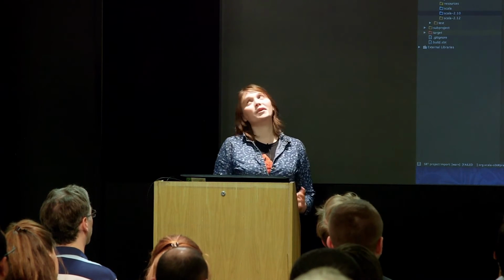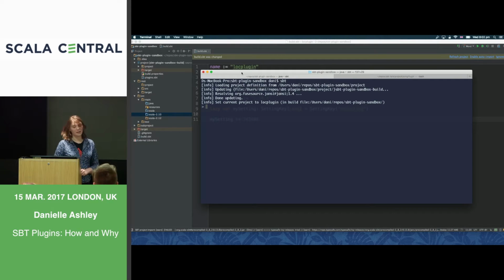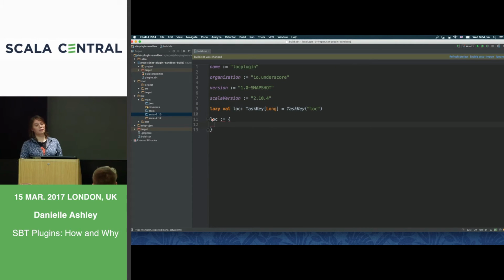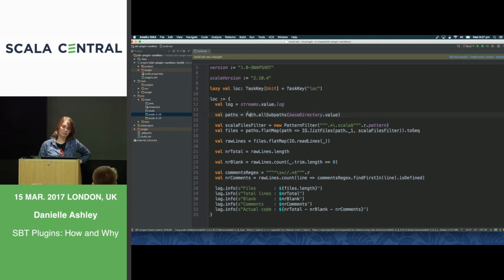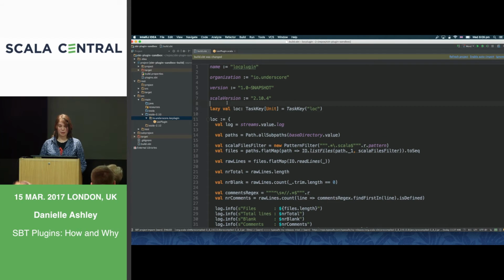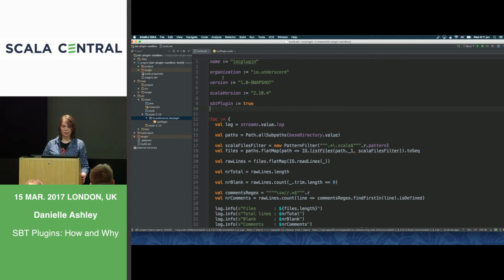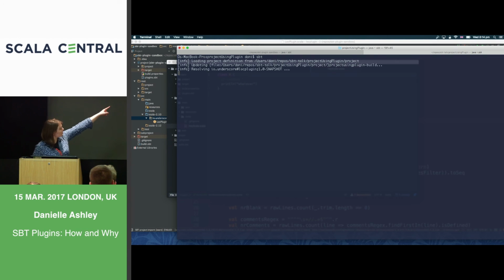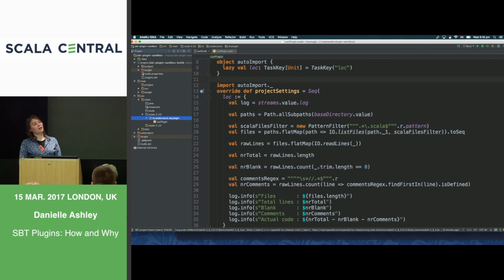[Scala Central] Danielle Ashley - SBT Plugins: How and Why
In this talk, we'll learn about the inner workings of SBT by walking through the creation of a simple plugin.In large projects and/or organisations, building the project involves more than just compiling the code.

Using plugins we can customise SBT to automate almost any task imaginable: testing, publishing, reporting, generating documentation, code analysis, and so on.

However, we might wonder what we would do on the fateful day when the plugin we are looking for doesn't exist and we have to write it ourselves.

This talk will give us a headstart on such a day.

We will start by lifting the lid on some existing SBT plugins, learning more about how they are constructed and how they work.

Then, we will take control and develop a simple one of our own.

We'll see how plugins interact with the build and in the process learn more about SBT in general, demystifying this sometimes maligned tool.